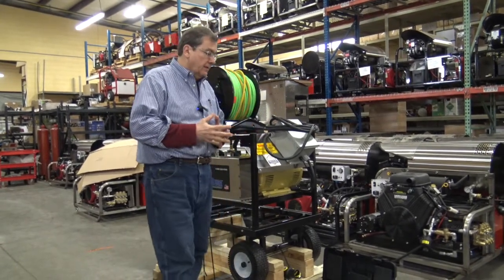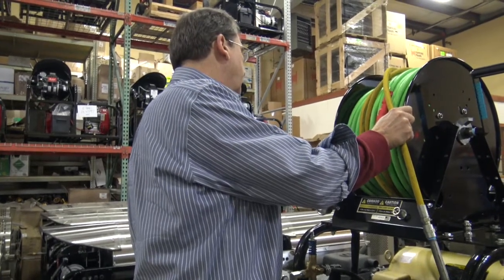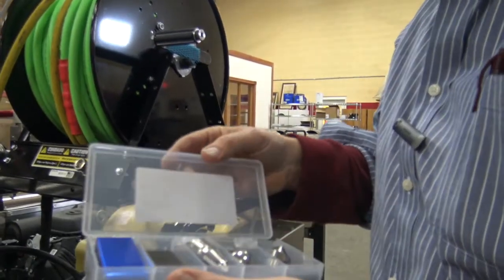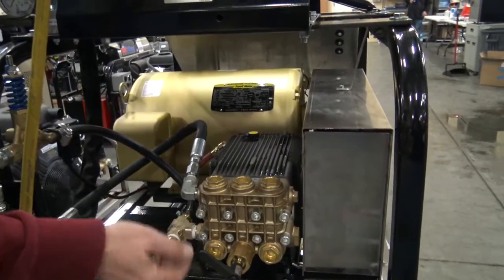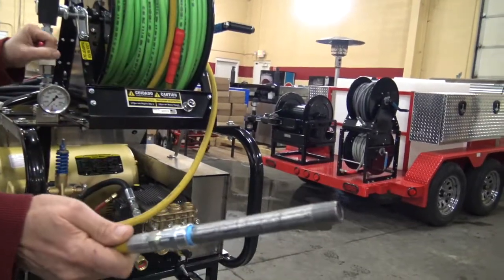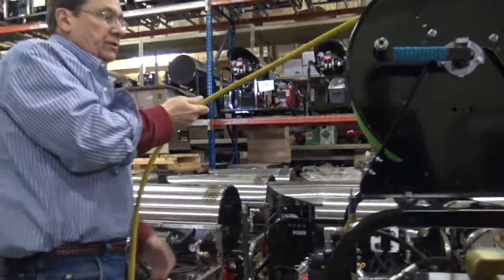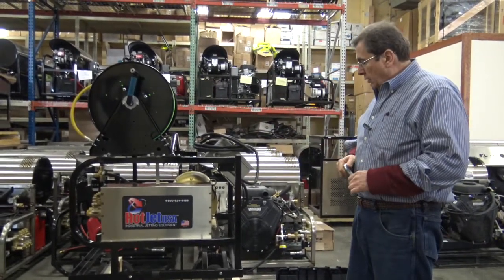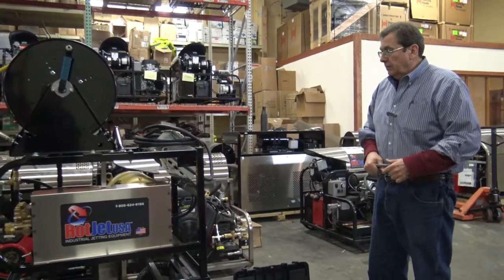Cold Water Compact Electric Jetter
Compact electric cold water jetting equipment overview and operational information.